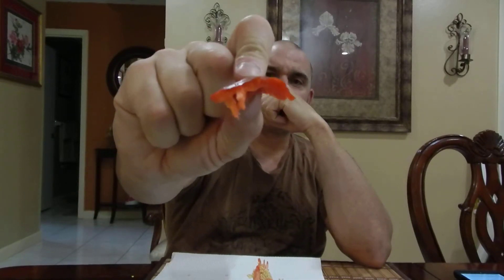Shepards Ramshorn, refining fire Chiles